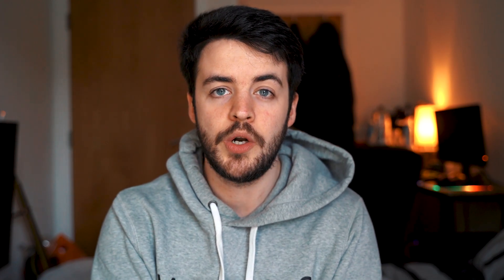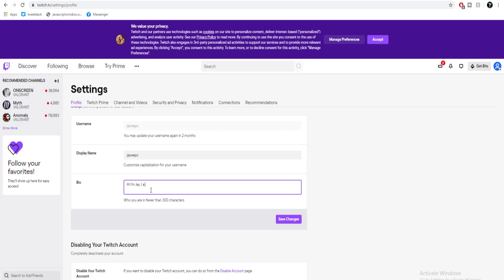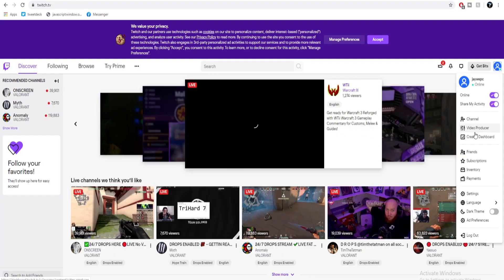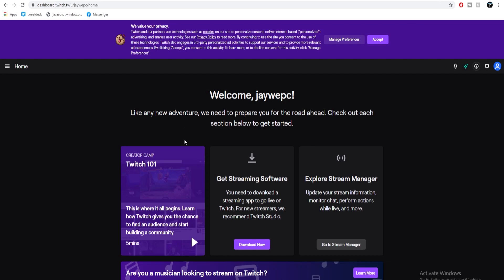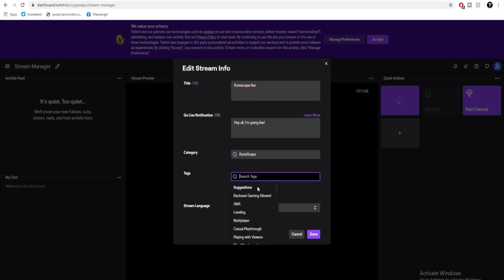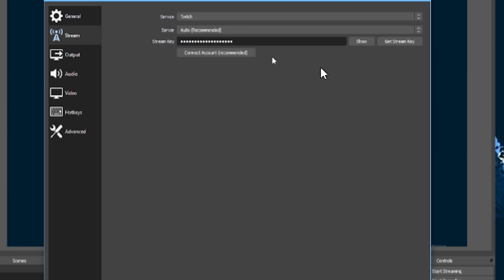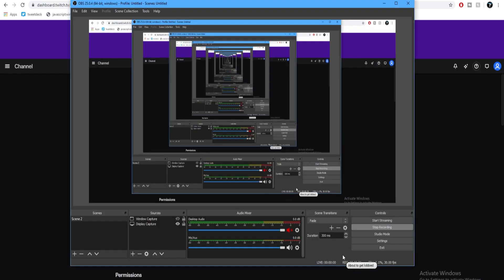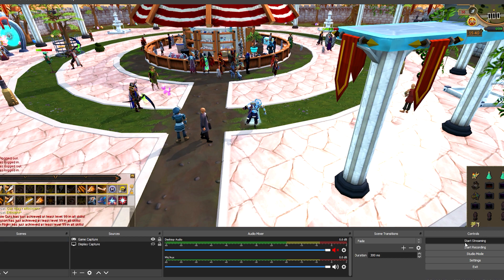How to STREAM on TWITCH! Learn to use Twitch Ep. 1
In this video we show you how to livestream on Twitch in 2020!